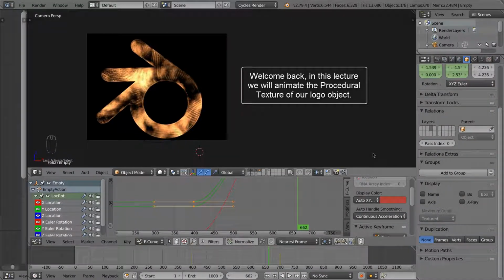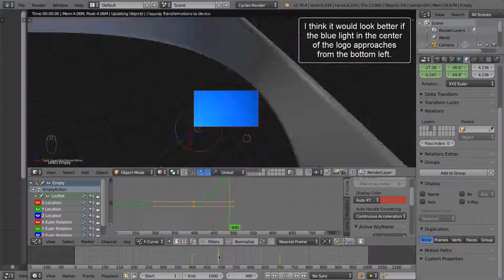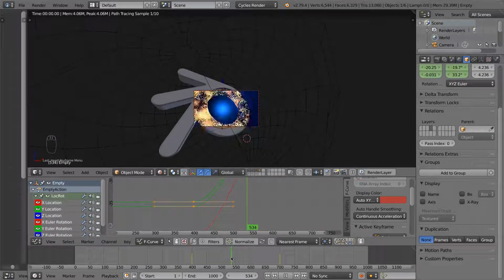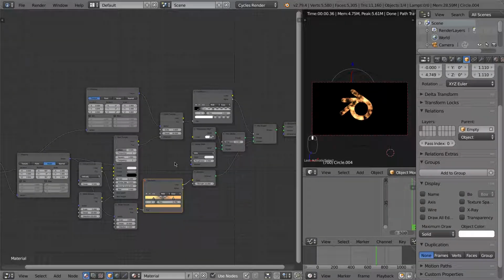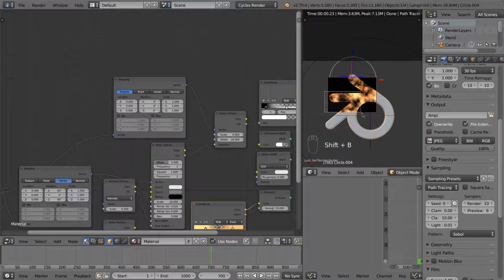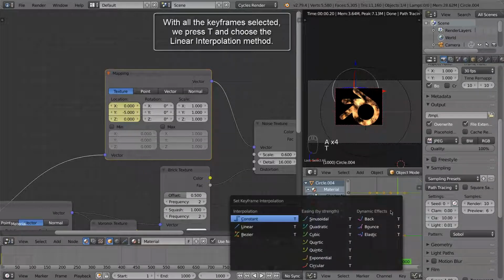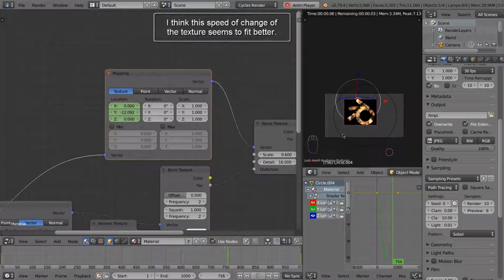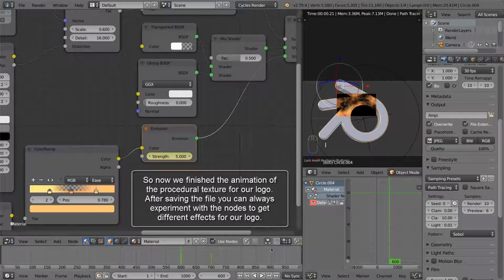Section 3: part 12: animating the node values p. 1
In this and the next four videos we are going to animate the node values of the different effects.